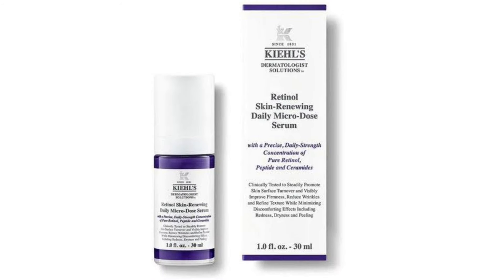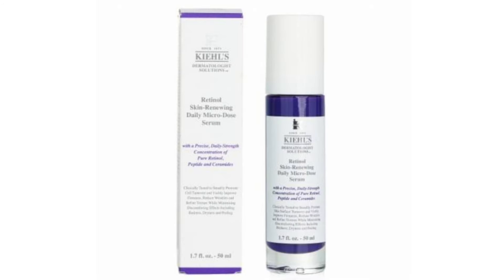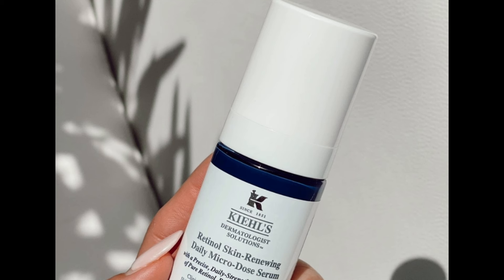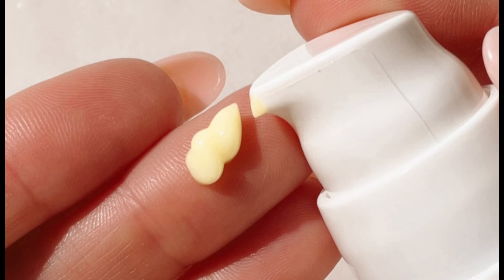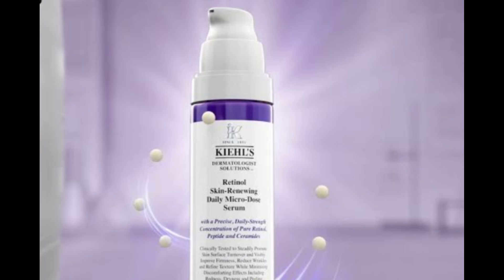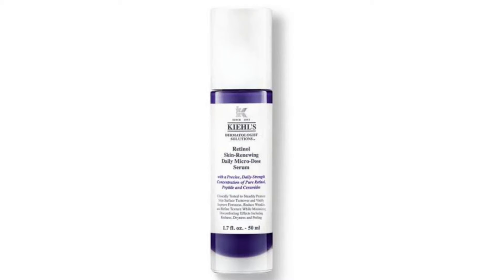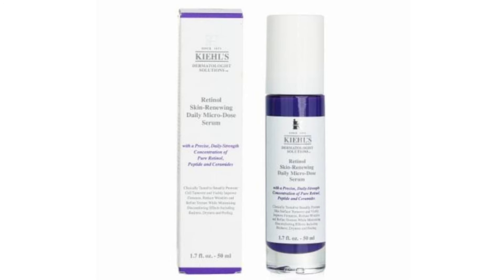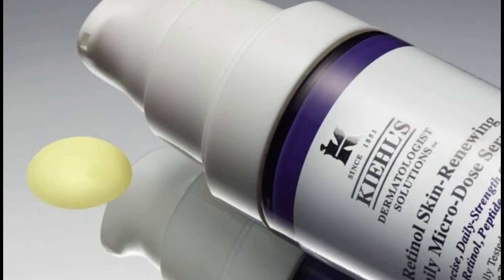kiehl's retinol skin renewing daily micro dose serum review